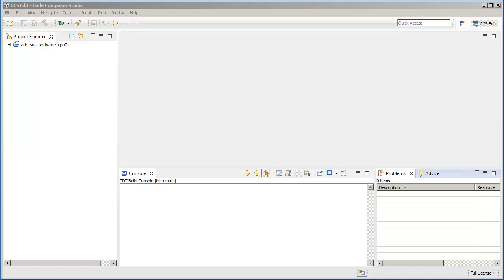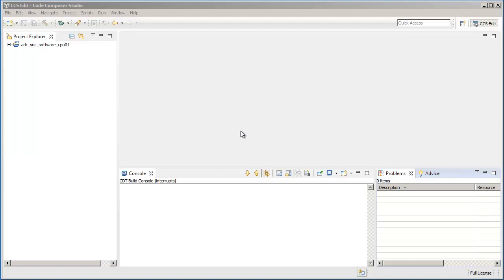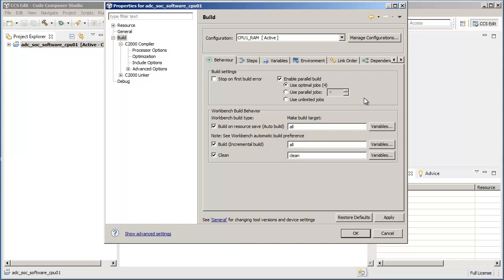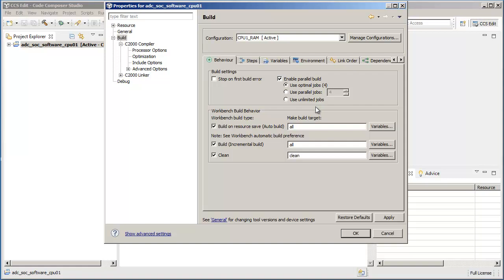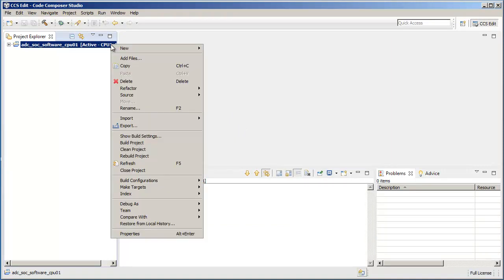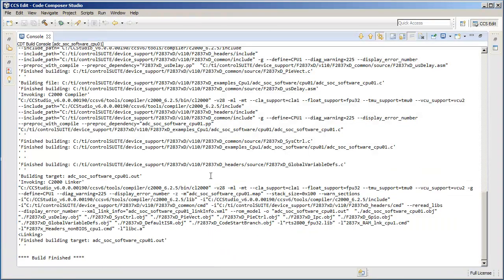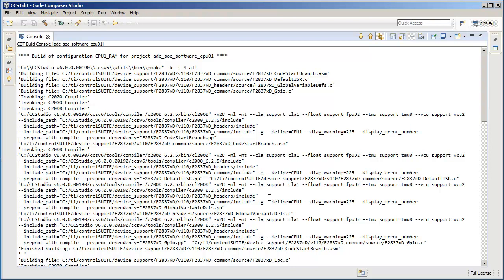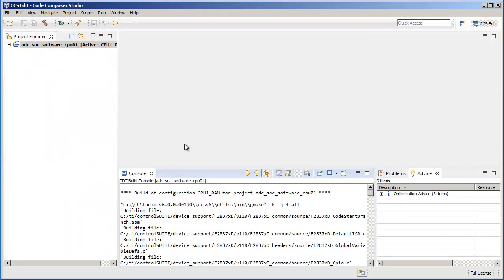Enabling Parallel Builds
This video shows how to enable parallel builds in CCS. Using parallel builds can help with speeding up the build time for large projects.